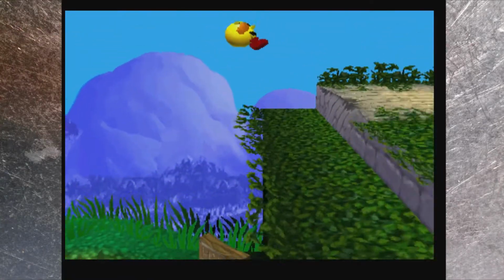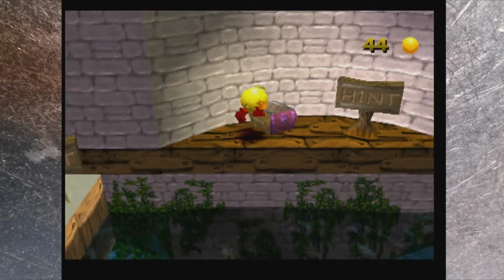Level 1 - Pac-man World (PS1)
Was the first level of a video game enough to sell you on a full purchase? Remember when Demo discs were a thing?

Join Dave as he plays the first level of the Playstation One game "Pac-Man World" while he attempts to convey his exaggerated opinions and unprofessional observations.

What do call a Pac-man that won't fight back?
A Pac-ifist
I'll show myself out.